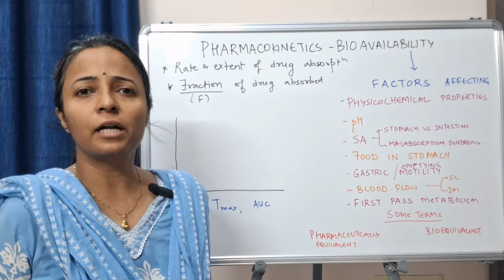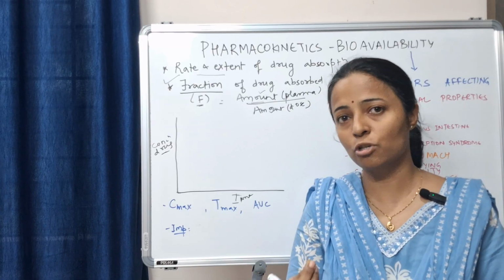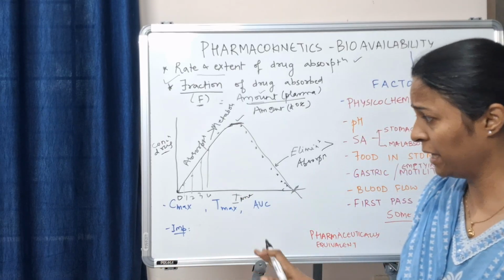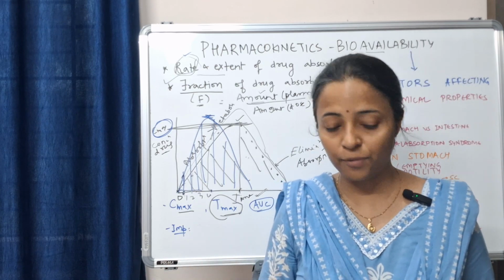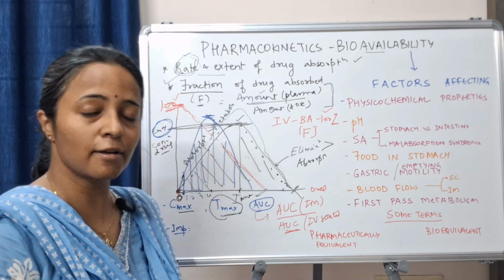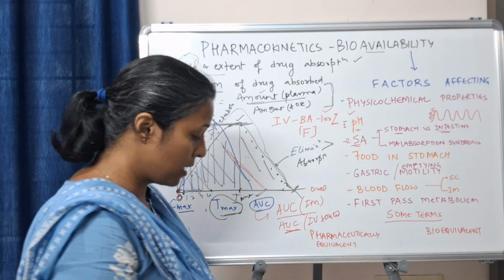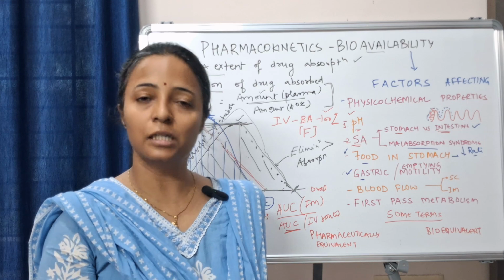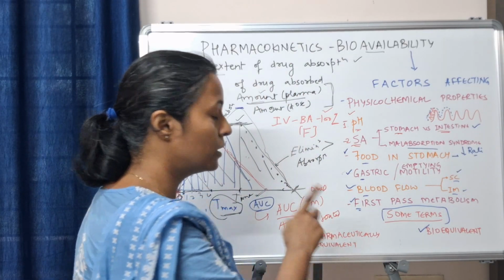Pharmacokinetics Lec 2. - Bioavailability pharmacology | Factors affecting bioavailability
Pharmacokinetics -  Bioavailability pharmacology ,
Factors affecting bioavailability